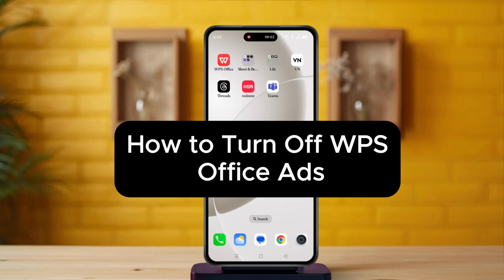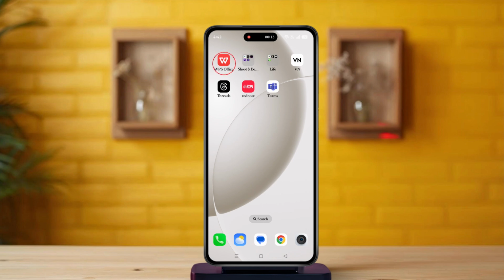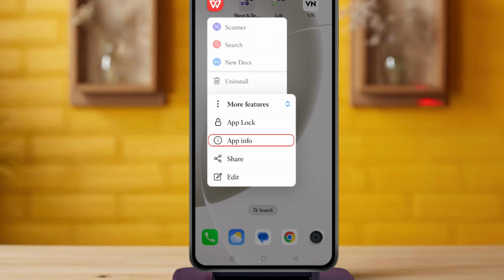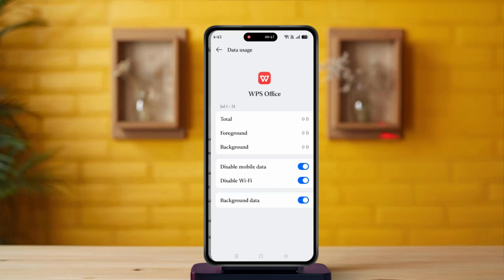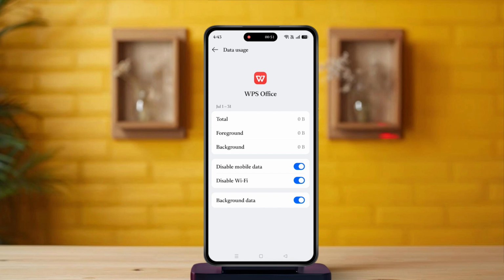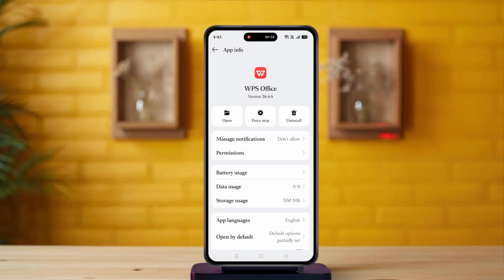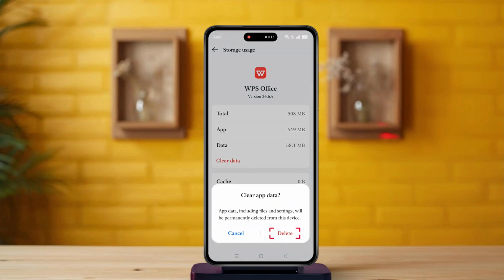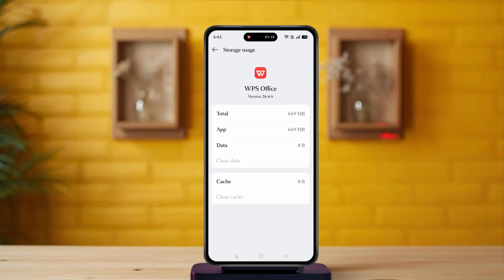How to Turn Off WPS Office Ads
Learn how to turn off WPS Office ads in this easy step-by-step tutorial. Whether you want to disable WPS Office ads, remove ads in WPS Office, or stop WPS Office pop up ads for a cleaner experience, this guide will help you customize your settings quickly.

In this video, you'll discover how to turn off WPS Office ads using the built-in settings. You'll also learn how to block WPS Office advertisements and make the app less distracting while improving your productivity with this WPS Office settings tutorial.

Timestamps:
0:00 Introduction
0:20 Turn Off WPS Office Ads

WPS Office ad free tutorial